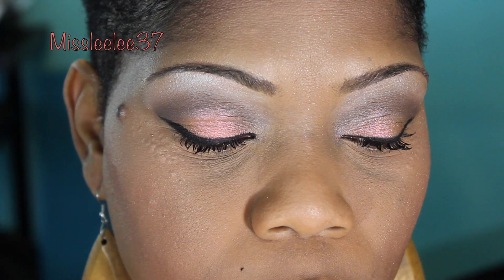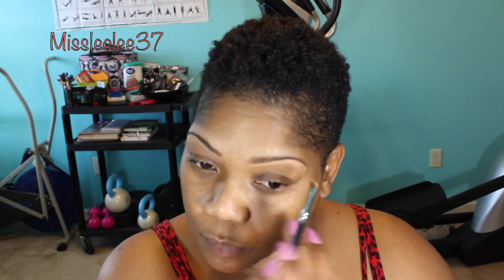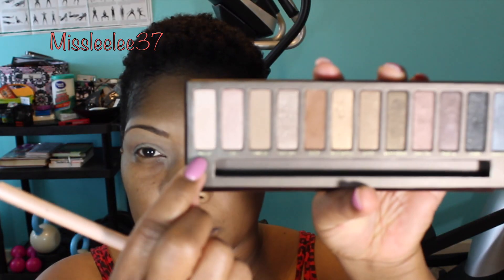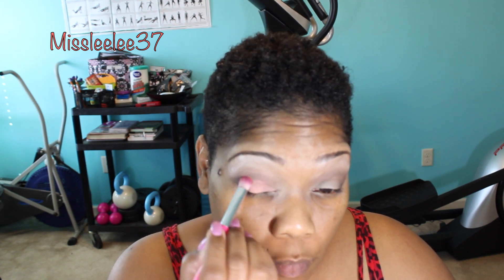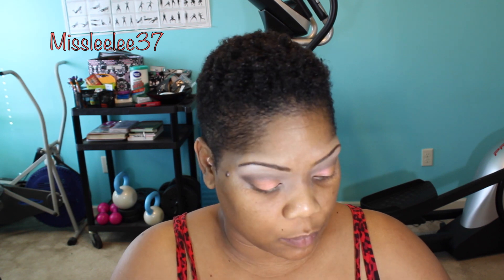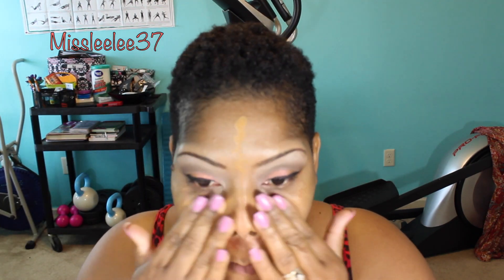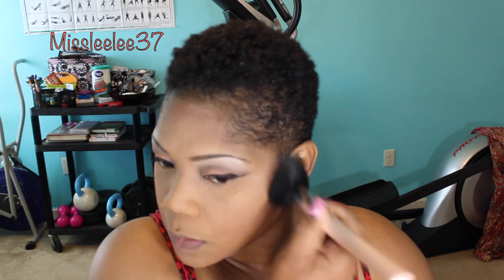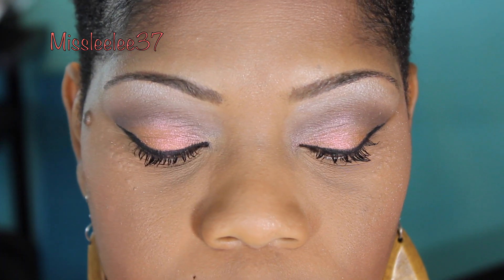GRWM Just Because!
"It's a wig" Wig Review" "Front Lace wig" "Deep Part Wig" "Model Model Wig" "Laymie"get ready with me" "everyday makeup" "makeup tutorial" "makeup for beginners" "natural makeup" "beauty" "makeup" "makeup looks" "eyeshadow tutorial""makeup for women of color" "makeup for african american women" "woman of color makeup" "how to apply makeup" "highlight and contour tutorial" "makeup for acne prone skin" "tutorials" "MUA" "cover fix makeup" "how to cover acne" "wingliner" "how to apply liquid line" "brow tutorial" "how to" "the perfect brow" "how to fill in your brows" "best brow tutorial ever" "anastasia beverly hill" "brow pencil" "tutorial for brows" "gradient brow tutorial" "eyebrow sculpting" "haul" "shopping" "fashion" "vlogger" "vlogging" "Make up tutorials" MakeUp "MUA" Missleelee37 "Missleelee37" Natural Hair "Natural Hair Textures"